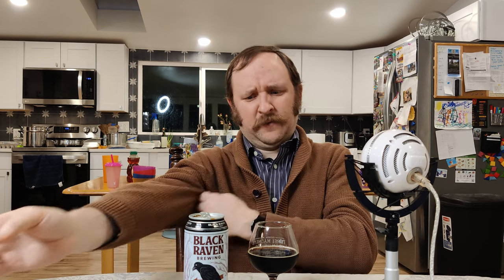It's Like Hot Chocolate: Black Raven's Feather Weather Stout #147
Beer brewed with mexican hot chocolate, like your abuela used to make, or something like that.

Black Raven's Feather Weather Mexican Hot Chocolate stout is a decidedly delicious treat.